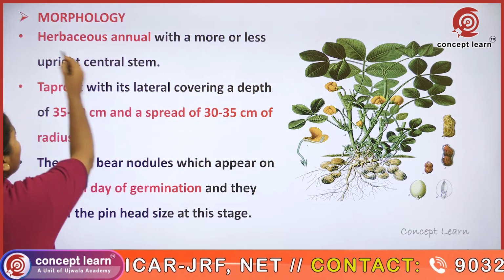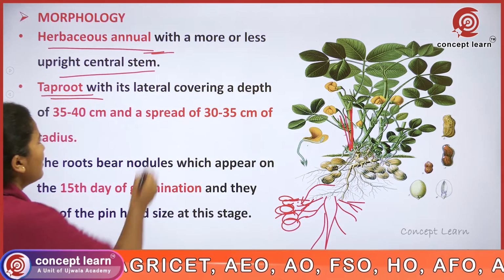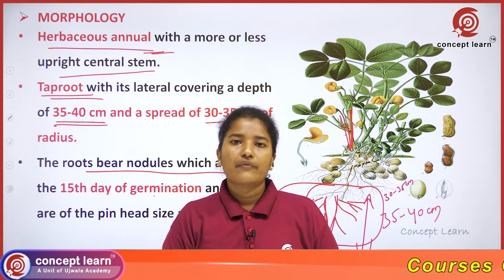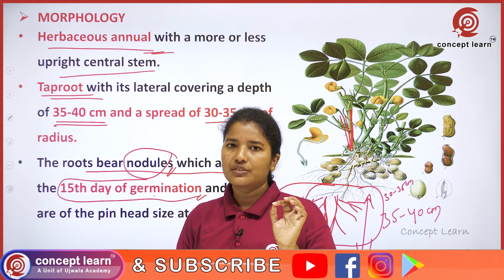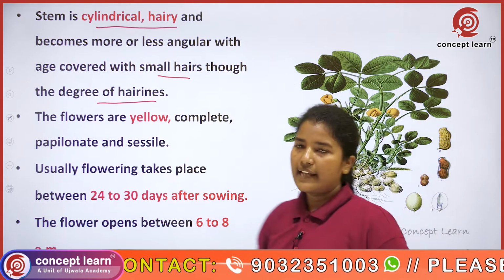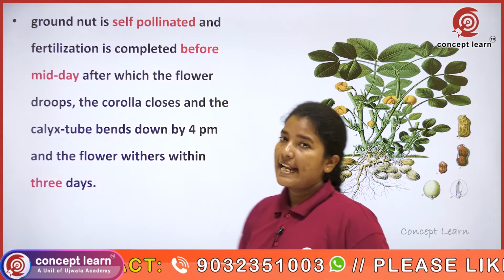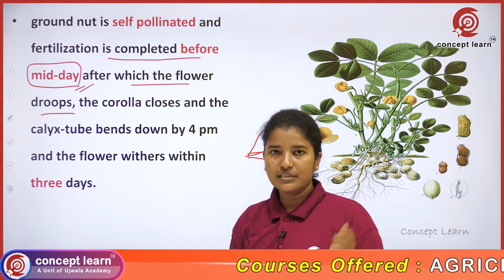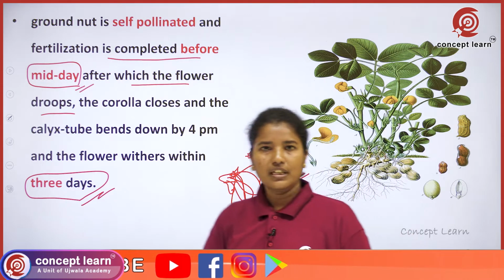Crop Production II DA 201#CropproductionII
Hello Friends...
 We are starting this channel to help students who are preparing for competitive exams and also for academics.
We Publish videos related to Agriculture, AGRICET, AEO, AO, AFO, ICAR-JRF and for all Competitive Exams. Our motto is "YOU THINK OF YOUR FUTURE, WE MAKE THE PATH".
We believe where learning is imparted through crisp to the point related and relevant videos.